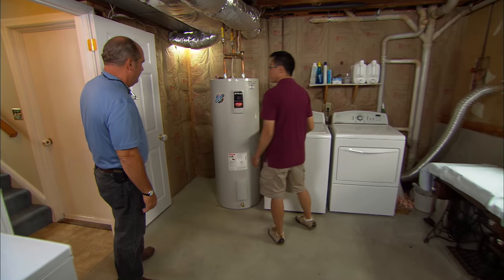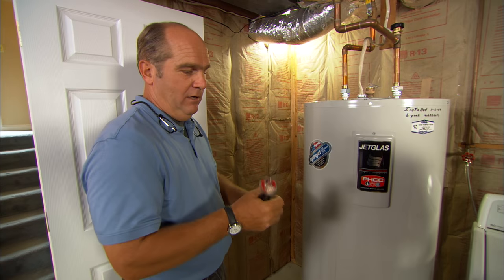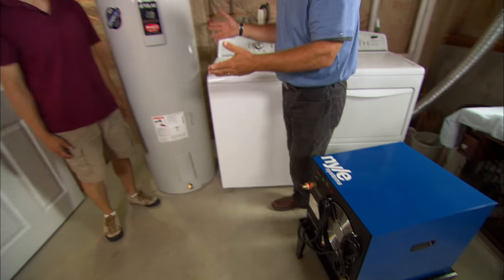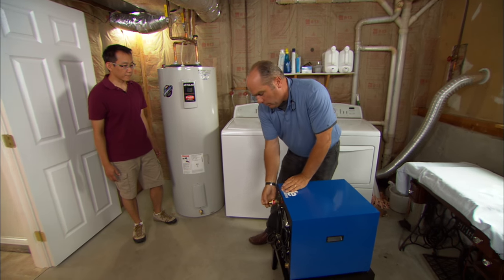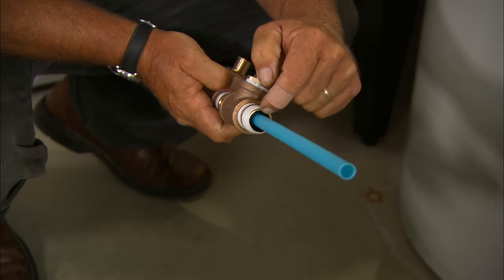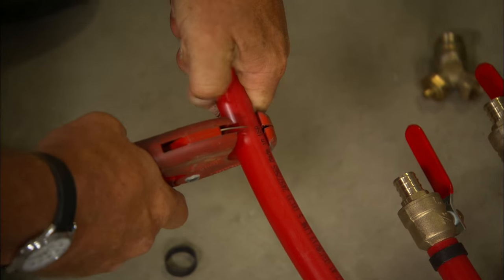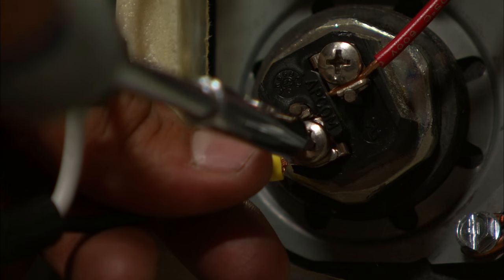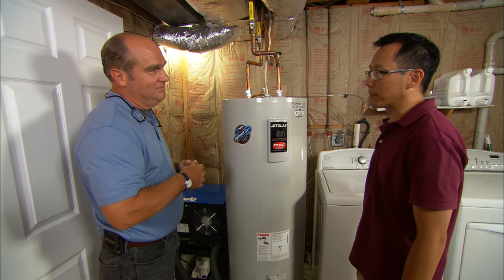How to Add a Heat Pump to a Water Heater | Ask This Old House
Plumbing and heating expert Richard Trethewey makes heating water more efficient by installing a heat pump. (See below for steps.)

Richard installs a new style of heat-pump water heater.

Steps for How to Add a Heat Pump to a Water Heater:
1. Shut off the cold-water line and electrical circuit to the water heater.
2. Pump all the water out of the water heater's tank.
3. Open a hot-water faucet in the kitchen to release pressure and break the vacuum in the tank.
4. Use a pipe wrench to remove the drain valve from the water heater.
5. Replace the old drain valve with a single-entry valve. Wrap plumber's tape around the female threads and tighten the new valve into the drain-valve hole.
6. Attach two lengths of PEX flexible tubing to connect the heat pump to the single-entry valve on the water heater.
7. Slip foam-rubber pipe insulation over each length of PEX tubing.
8. Drill a 1/2-inch-diameter hole through the thermostat cover on the water heater, then attach a rubber strain-release fitting.
9. Feed an electrical cable from the heat pump through the strain-release fitting and attach it to the thermostat on the water heater.
10. Screw the thermostat cover back onto the water heater.
11. Install a condensate pump to collect and discharge condensation from the heat pump to the washing machine drainpipe.
12. Turn on the cold-water line and the electrical circuit.
13. Fill the water heater's tank with water.
14. Turn on the heat pump.